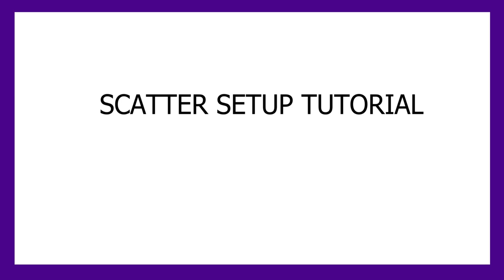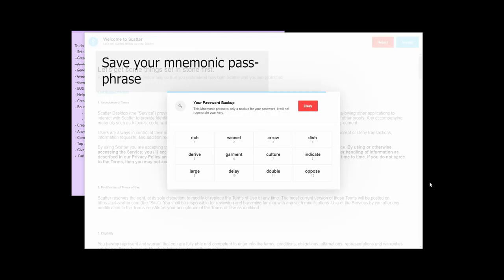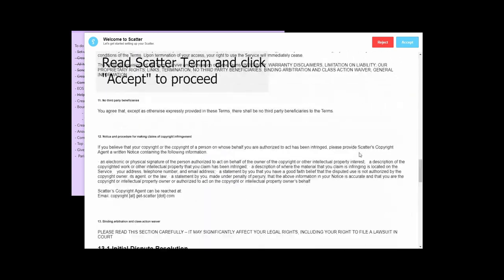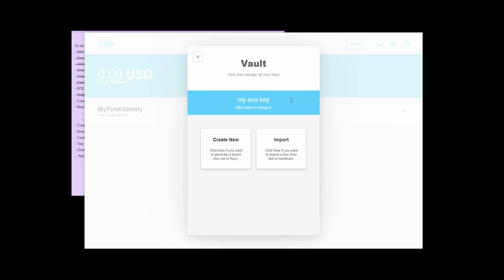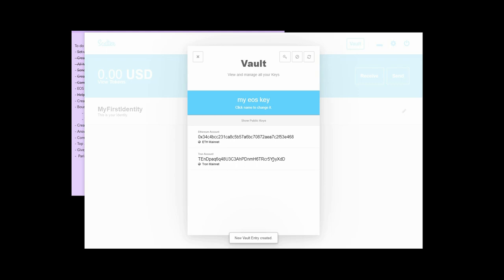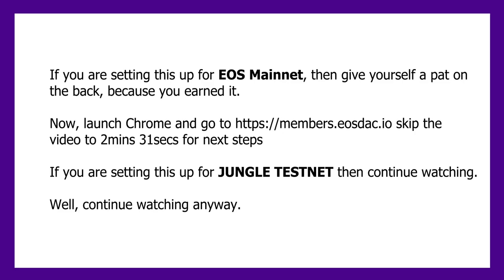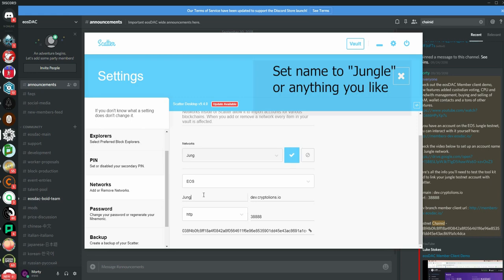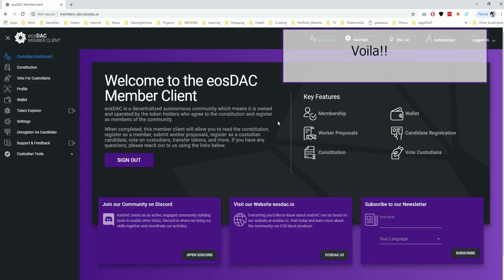fast scatter setup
Get up and running fast with scatter desktop